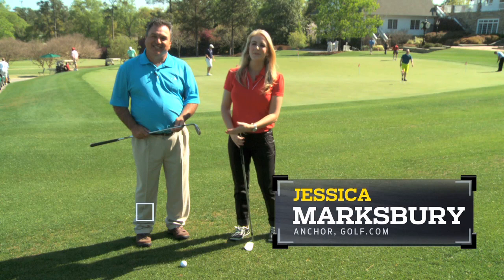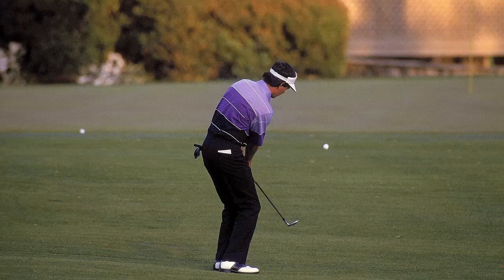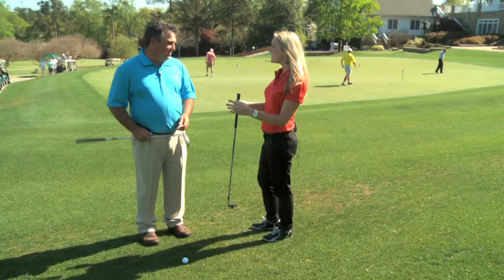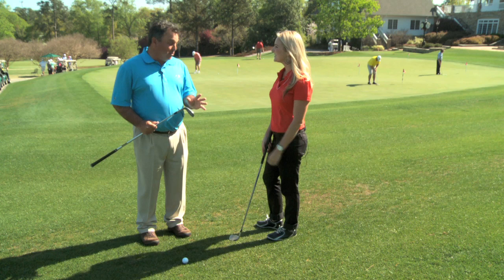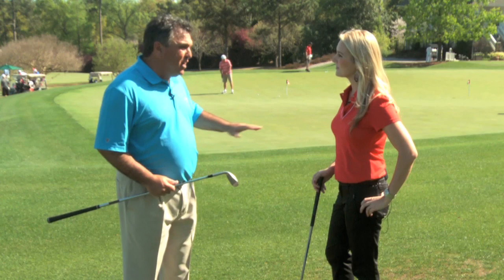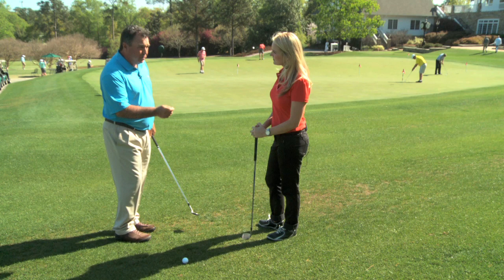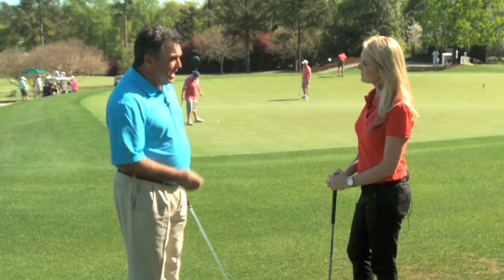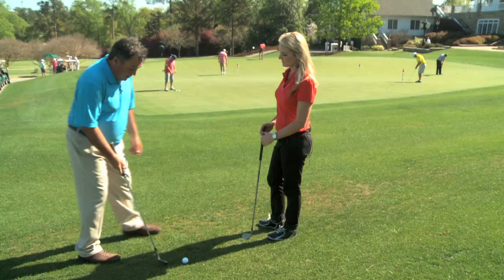Greatest Masters Shots: Chip like Larry Mize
Brian Manzella is breaking down the top five Masters shots of the last 30 years. Here he demonstrates what we can learn from Larry Mize's 1987 sudden death chip shot.